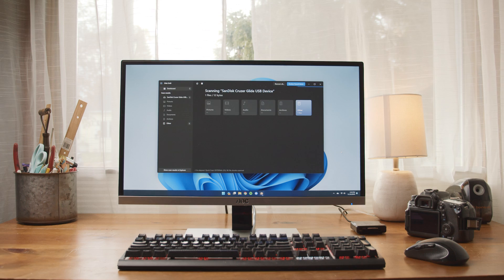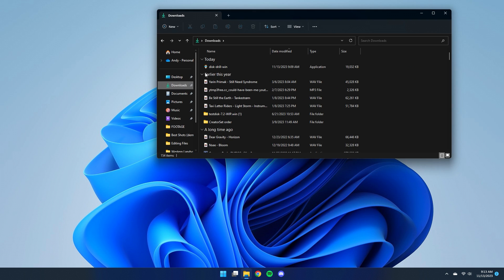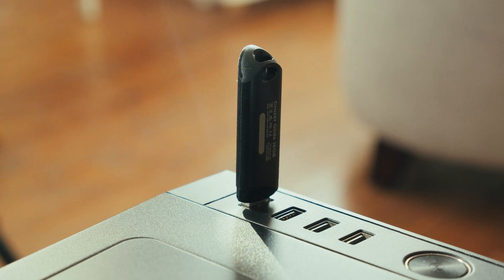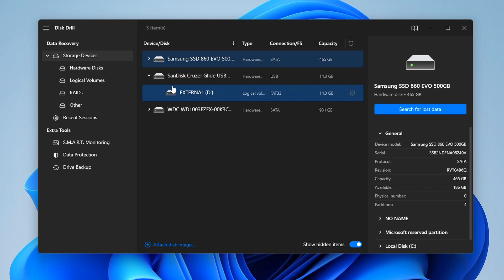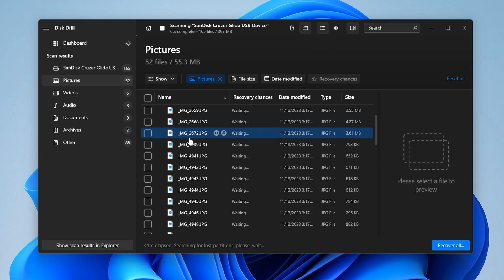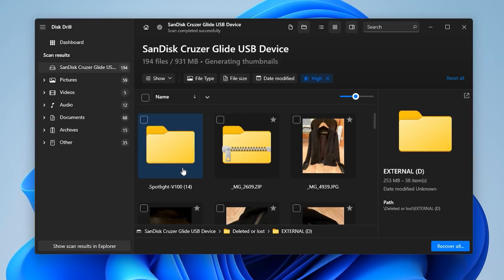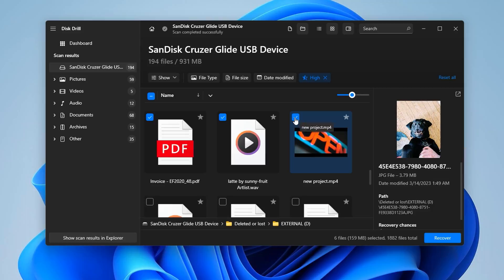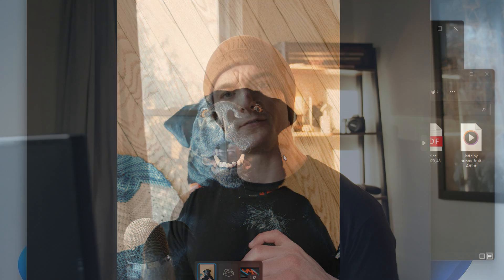How to Recover Deleted Files on Windows with Disk Drill 5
Accidentally removed or misplaced files from your Windows PC, SD card, or an external hard drive? In this video, we'll show you a simple way to RECOVER deleted files on Windows. ✅ Grab your copy of Disk Drill 5 now

Timestamps:
00:00 Intro
00:10 Download and Install Disk Drill
00:46 Prepare for Scanning
01:47 Scanning Process
02:13 Review and Restore Deleted Files

Check this tutorial to ensure your data remains safe during the recovery process

Steps to Recover Deleted Files on Windows
Step 1: Download Disk Drill
- System Requirements: Ensure your PC runs on Windows 10 or Windows 11. For older versions of Windows, refer to the downloads page for the appropriate Disk Drill version.

Step 2: Install Disk Drill
Run the Installer: Open the downloaded installer to begin the installation.
Choose Installation Directory: You have the option to change the installation directory by clicking the options button, but the default location is usually recommended.

Step 3: Open Disk Drill
After installation, launch Disk Drill. The first time you open it, you'll need to configure a few setup options.

Step 4: Connect External Drives (Optional)
If you plan to recover files from an external drive (e.g., hard drive, SD card, USB drive), connect it to your PC at this time.

Step 5: Create a Backup (Recommended)
For safety, consider creating a byte-to-byte backup of the drive you wish to scan. This free feature in Disk Drill ensures you don’t risk further data loss due to corruption. Here you can find the detailed guide ➡️

Step 6: Begin the Scan
Select the Drive: In Disk Drill, select the drive or partition you wish to scan.
Start Scanning: Click “search for lost data” to initiate the scan using Disk Drill's recovery algorithms.

Step 7: Monitor the Scan
As the scan progresses, files will start appearing categorized on your screen. You can browse these files in real time to assess what’s being recovered.

Step 8: Review Found Files
Once the scan completes, Disk Drill will display all recoverable files. You can sort these by category, file type, size, date modified, and recovery probability. Files can also be grouped into folders for easier navigation.

Step 9: Preview Files Before Recovery
Utilize the file preview feature to check the completeness and integrity of files before deciding to recover them.

Step 10: Recover Your Files
- Select Files for Recovery: Mark the files you wish to recover. Disk Drill allows free recovery up to 500MB, with further recovery requiring a pro upgrade.
- Choose a Save Location: Click the recover button and select a save location. It’s crucial to save the files to a different location from where you are recovering to prevent data overwriting.

Step 11: Export the Recovered Files
Confirm your selections and save location, then click next to export the recovered files to your chosen directory.

This detailed approach will guide you through using Disk Drill 5 for data recovery on your Windows PC, from downloading the software to recovering your lost data.